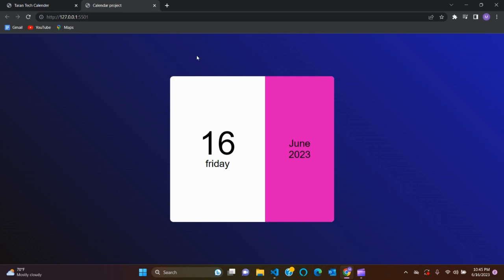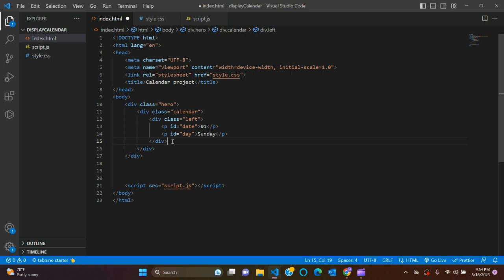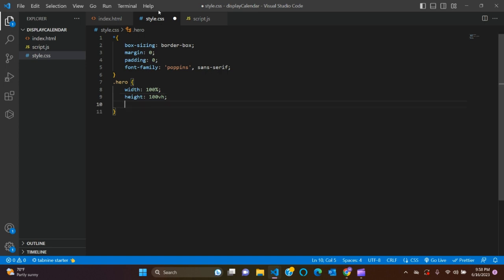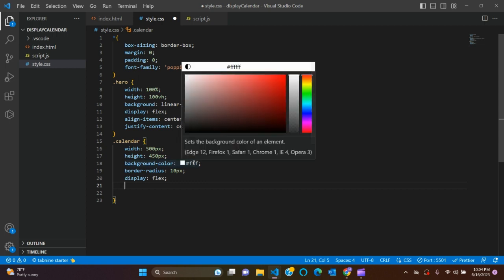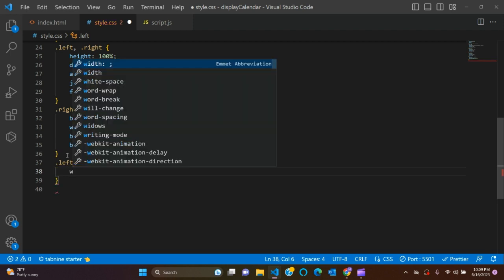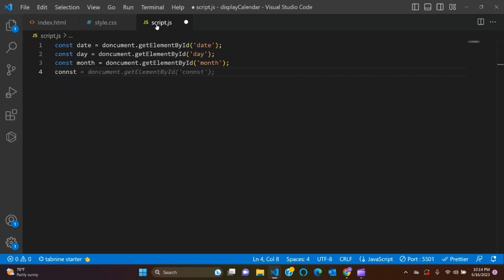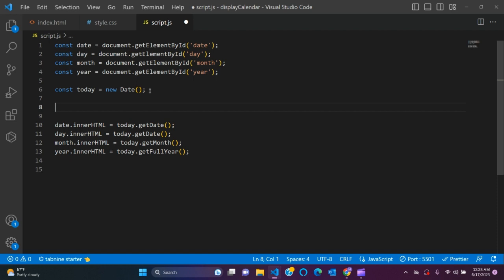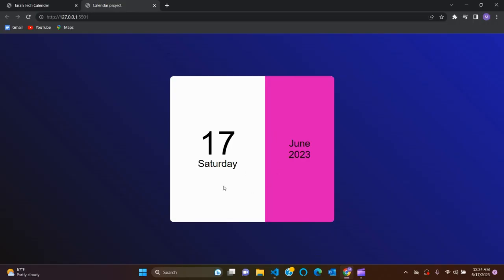How To Create Mini Calendar Using HTML CSS and JavaScript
Building a calendar using HTML, CSS, and JavaScript can be an exciting project. In this video, we will guide you through the process of creating a simple, yet functional calendar. Let's break it down into three main components: HTML structure, CSS styling, and JavaScript functionality.

HTML Structure:
We'll start by creating the basic HTML structure for the calendar. You'll need a container element to hold the calendar, and within it, we'll have a table structure to represent the days of the month. Each day will be a table cell (td) element.
CSS Styling:
Next, we'll add some CSS to make our calendar visually appealing. Feel free to customize the styles to match your desired design.
JavaScript Functionality:
Finally, we'll use JavaScript to dynamically generate the calendar days and add interactivity. We'll create a function that calculates the days of the month and populates the table with the corresponding dates. Additionally, we'll highlight the current day.